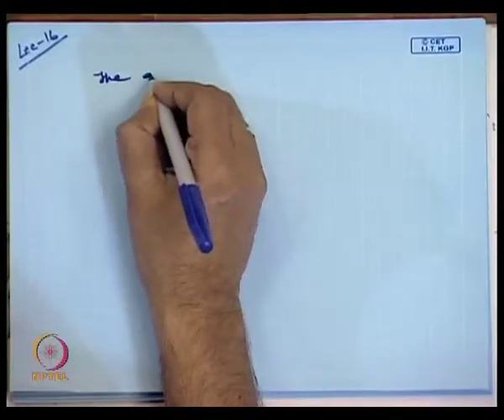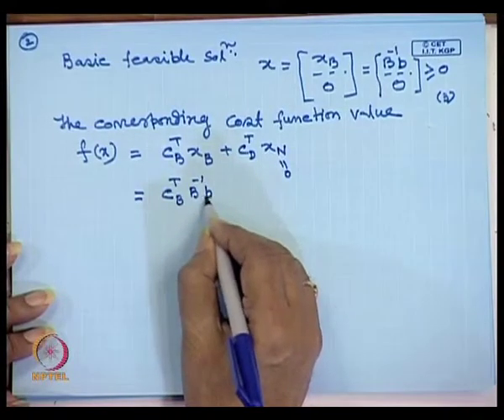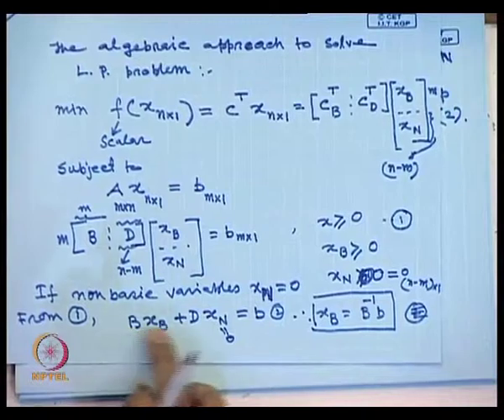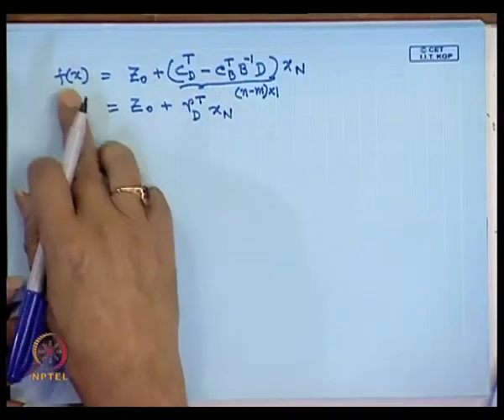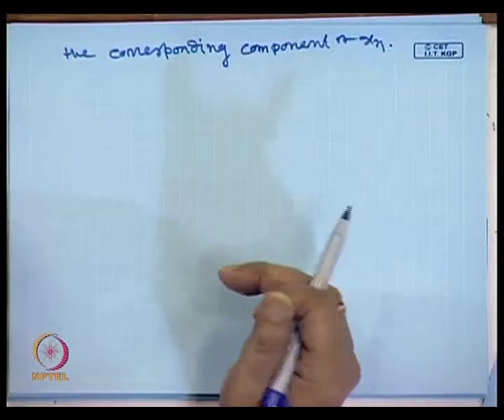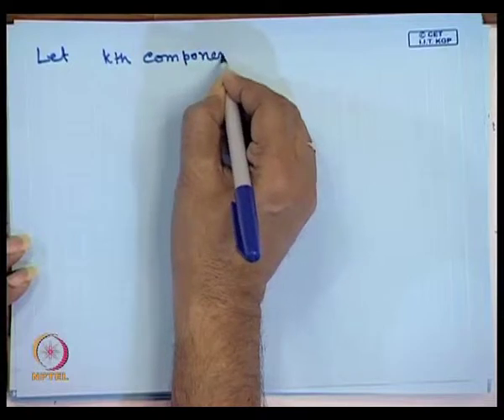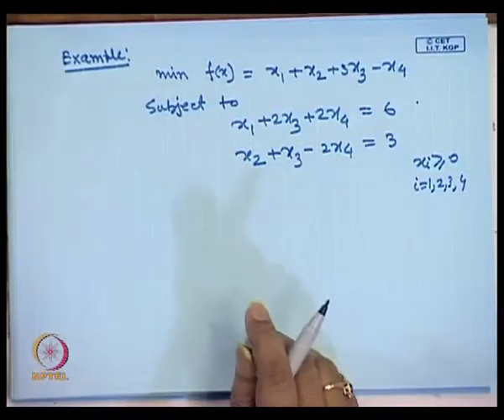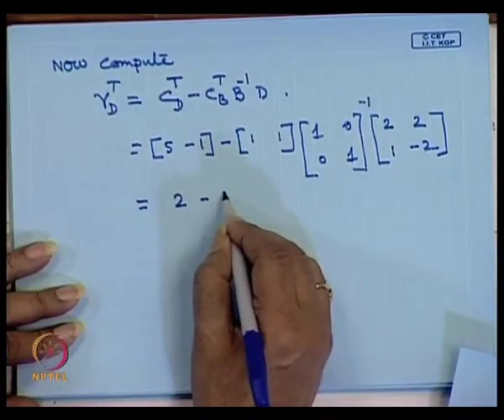"Solution of Linear Programming using Simplex Method - Algebraic Approach "